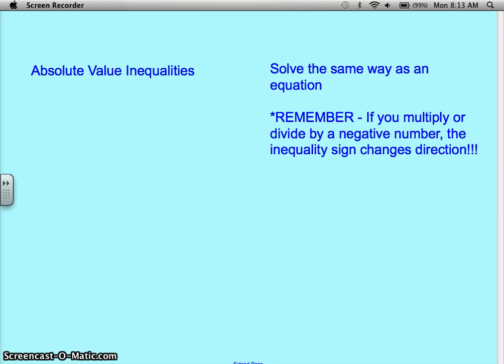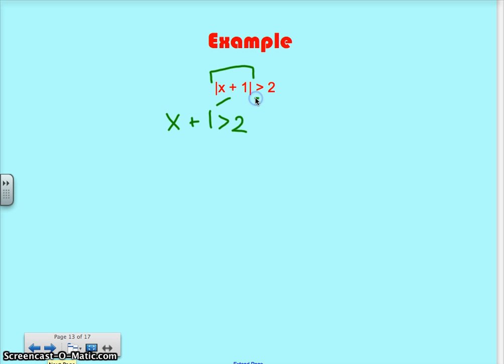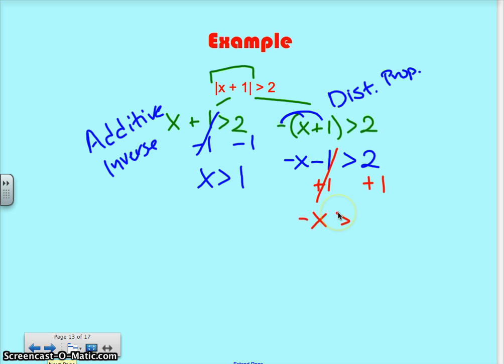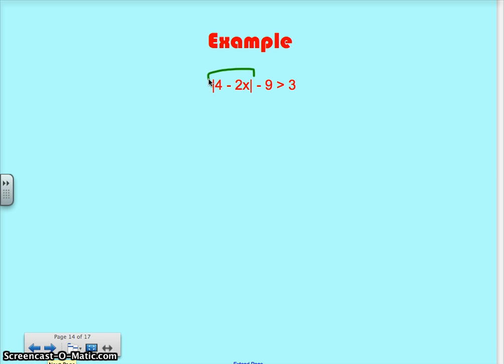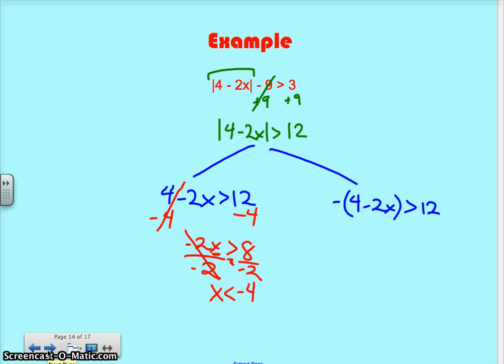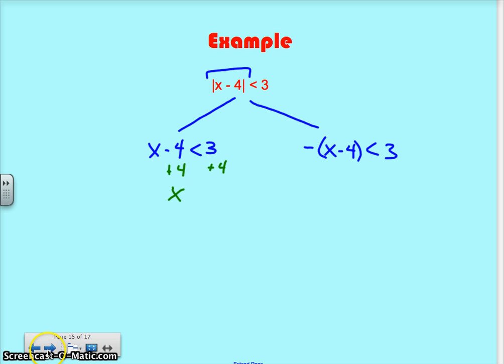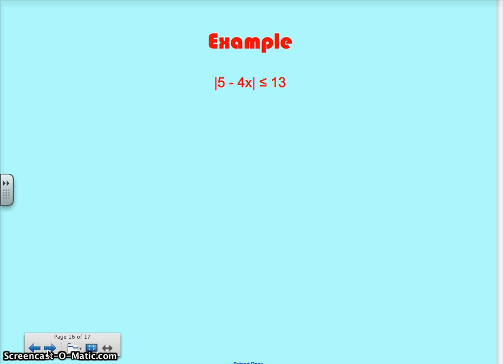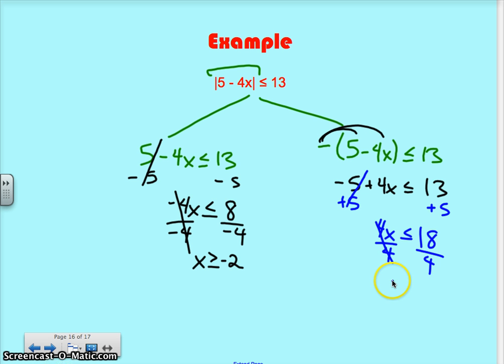Absolute Value Inequalites Video